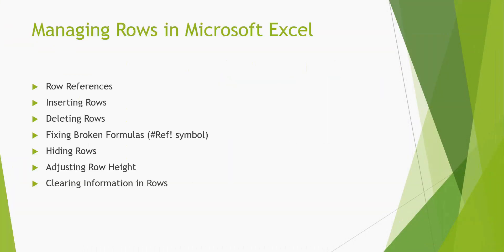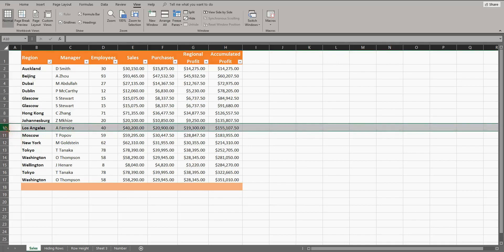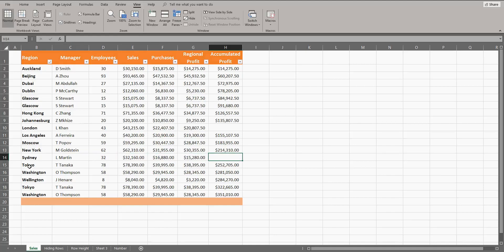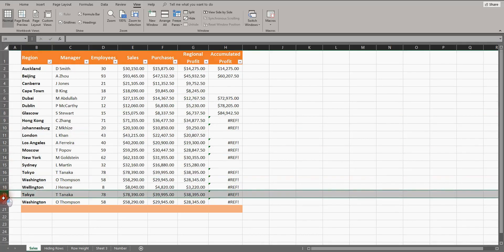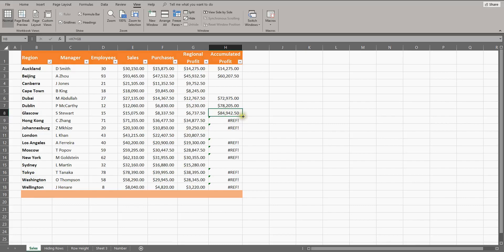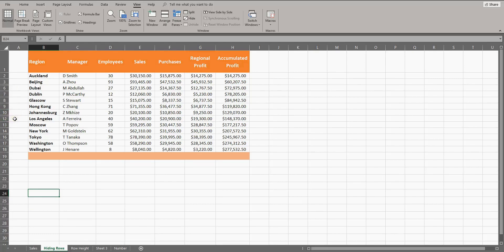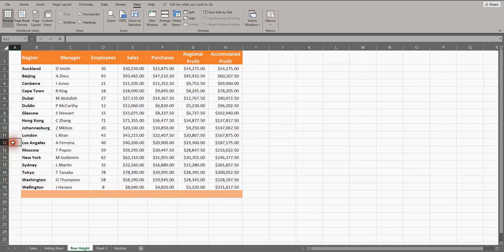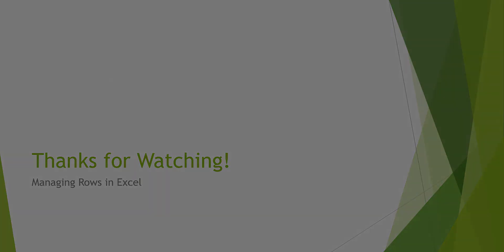Managing Rows Excel in Tutorial video#excel#viral#new#video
Managing Rows Excel in Tutorial video#excel#viral#new#video#0#exceltutorial#microsoftexcel#kevinstratvert#beginners#excelformulasandfunctions#microsoftexceltutorial#exceltutorialforbeginners#excelformulasandfunctionstutorial

excel 2019
excel 2021
excel formulas
excel functions
excel tricks
excel tutorial for beginners
excel tutorials
help with excel
how to use excel
kevin stratvert
learn excel
microsoft excel
ms excel
excel training
excel 2016